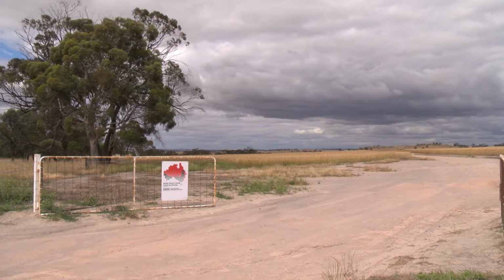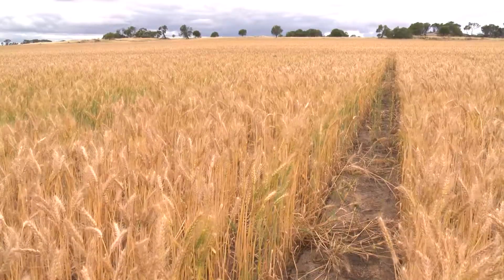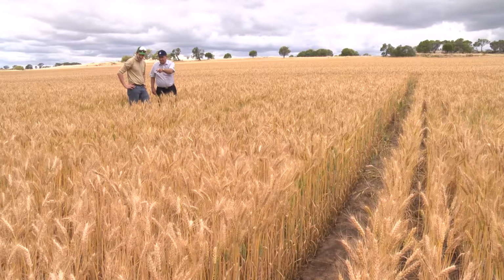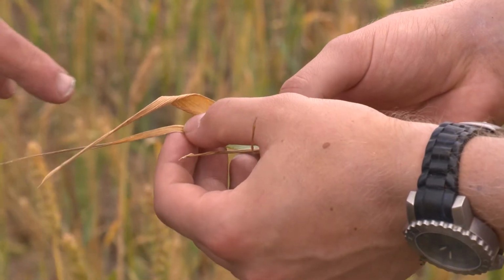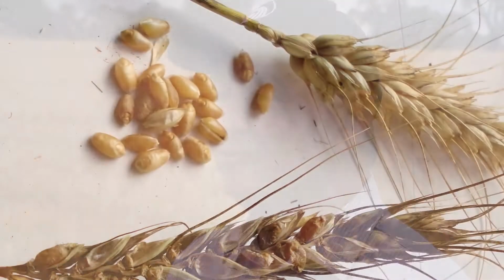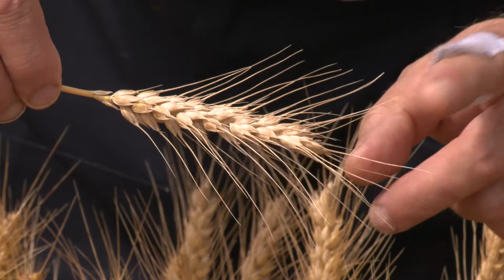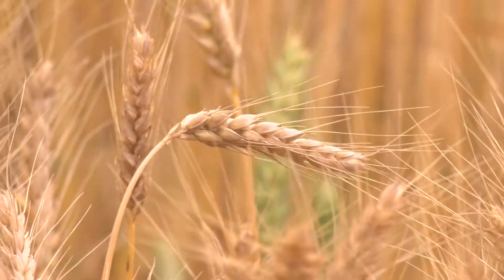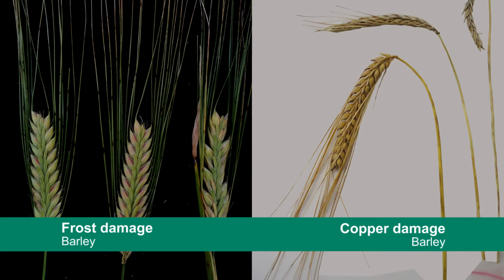MPCN: Do Micronutrients Reduce Frost Risk ? | Department of Agriculture and Food WA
Research between the Department of Agriculture and Food Western Australia, Murdoch University and CSBP is being undertaken to evaluate the different copper formulations used to treat Cu deficient soils and investigate the relationship between copper deficiency and frost damage.
Transcript
Narrator: The aim of the More Profit From Crop Nutrition program is to help growers improve the return on investment from fertiliser inputs. One of the projects under the More Profit From Crop Nutrition Program will deliver new guidelines for  micronutrient management in WA cropping systems.
One of the current issues affecting micronutrient management is copper deficiency and the suggested relationship with frost damage, here at a trial site located just a few kilometres south east of York in Western Australia, a collaborative research effort between the Department of Agriculture and Food Western Australia, Murdoch University and CSBP is being undertaken to evaluate the different copper formulations used to treat Cu deficient soils and investigate the relationship between copper and frost.
Ross Brennan: I'm Ross Brennan Department of Agriculture and Food, I'm based in Albany and I'm a principal research officer.
Well probably the main way of doing it is to look at the copper history, if the farmer knows that it's twenty years since he put on the original copper application or hasn't used copper in any form in that period of time there's probably very strong possibility that copper could be a problem. The other way is to plant test, plant tissue testing.
You can do that earlier in the season and as well known  critical concentrations that allow us to say this crop is now, marginally copper deficient or deficient, and you can take corrective measures without losing any significant proportions of  your yield.
Narrator: In our current cropping systems that are more productive, intensive and reliant on supplies of nitrogen and phosphorus fertilisers, there's some suggestion the micronutrient deficiencies will re-emerge. Copper deficiency in particular has similar symptoms to frost damage and it's important to be able to distinguish between the two.
Ross Brennan: Well certainly, if copper is severe and you get very acute short growth so it does affect the growth of the plant, as well, again, it's the youngest issue becomes, the youngest emerging tissue the curled and becomes like a needle, has a needle like structure. So that's at the vegetative stage when we move into the grain production, as the copper is required in pollen formation, you get infertile heads so the head will form, look as though it is full of grain but there's nothing in it, or very shrivelled grain and you get what I we call rat tail heads, so the top part on the head thins out like a rat tail and comes all scrubby and bushy, and often turns white, so you have a white head.
This is what we call a shepherd's crook and when it's mildly deficient, grain is able to form within the head and the weight of the grain actually pulls the head over, so it's just the weight of the grain signifying that you've got weak straw.
The symptoms of copper and frost to are very similar in the plants, so you get malformation of the head and often the two symptoms are often confused
Narrator:  For further information about the copper and frost trials visit the Department of Agriculture and Food website. You can also download the MyCrop app from the department's website, which aids in paddock crop diagnostics.
Visit the Grains Research and Development Corporation's website for more information about the More Profit from Crop Nutrition programs.